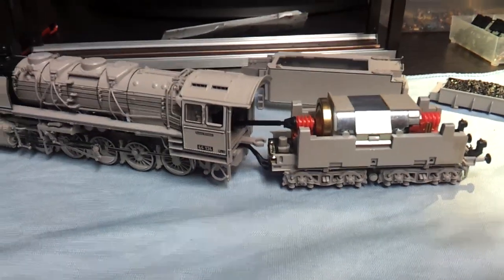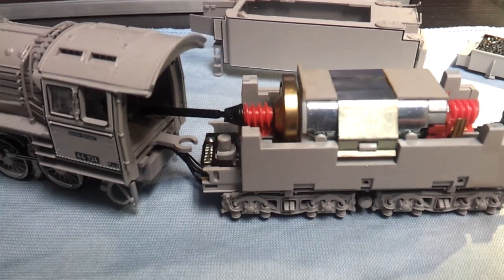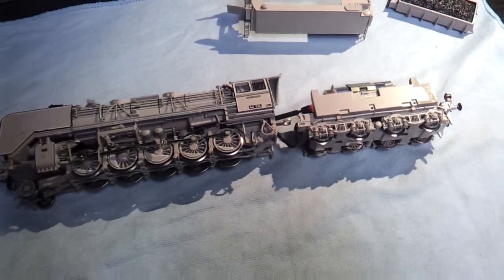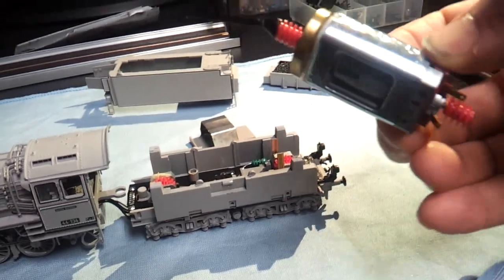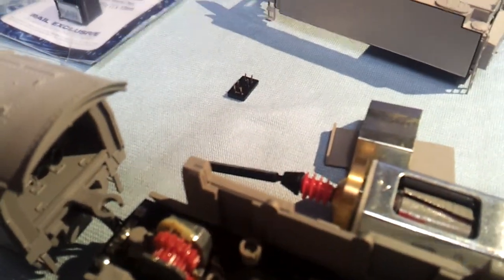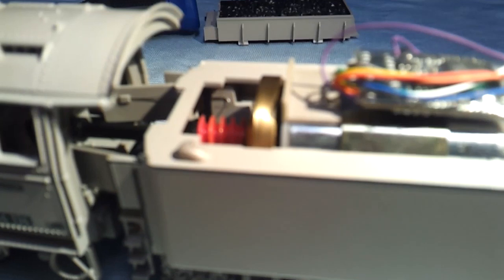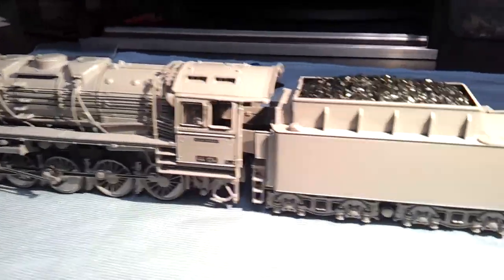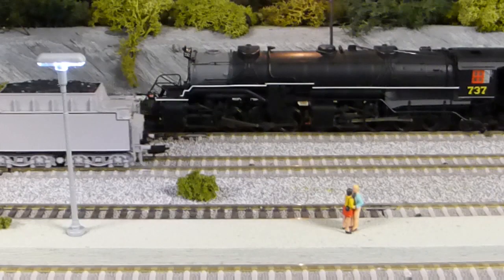Roco br 44 photo livery dcc fitout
A LOOK AT THE AMAZING ROCO BR CLASS 44 in photo livery,
The dcc fitout for this loco is non straight forward.